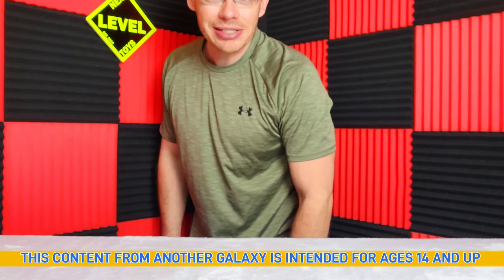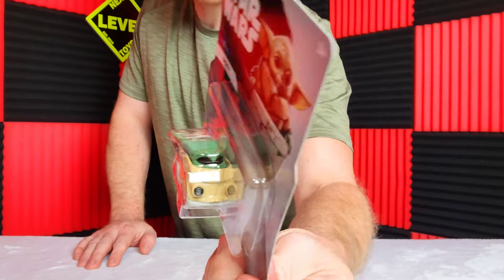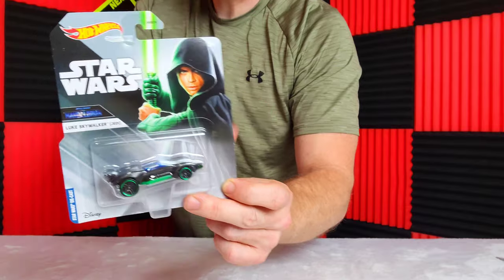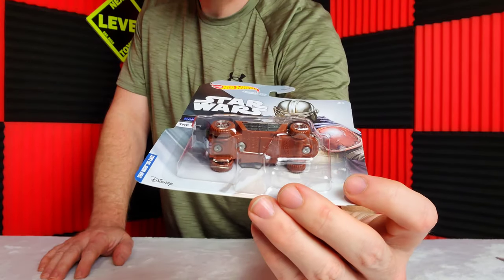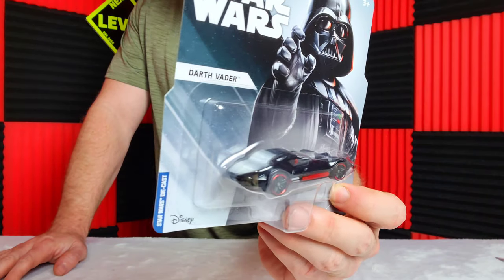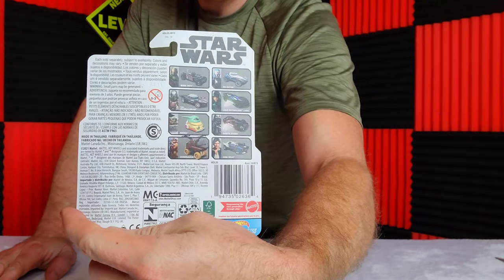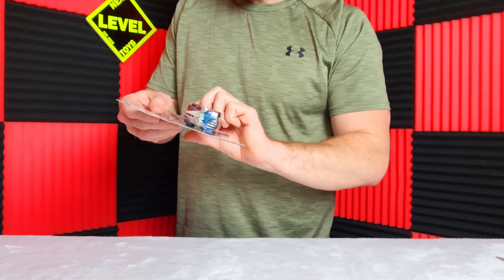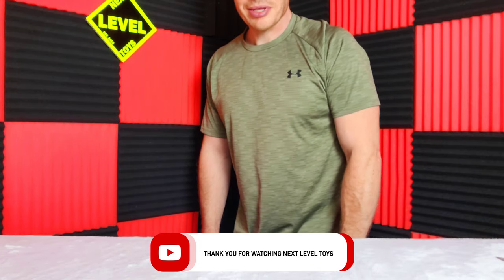HOT WHEELS STAR WARS CHARACTER CARS FULL SET 2022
Hi guys, Today we have the complete Star Wars Character Cars set from Hot Wheels and we will show you each one from this 2022 set. We hope you like and please leave comments as we love to hear from you 😀